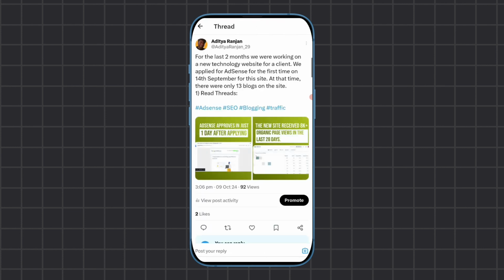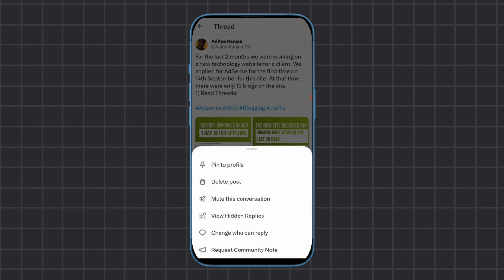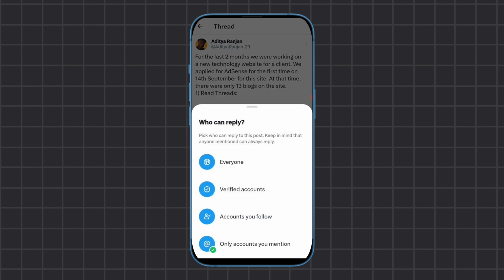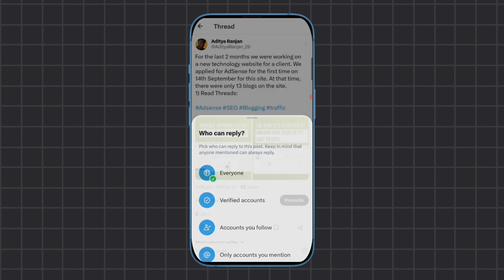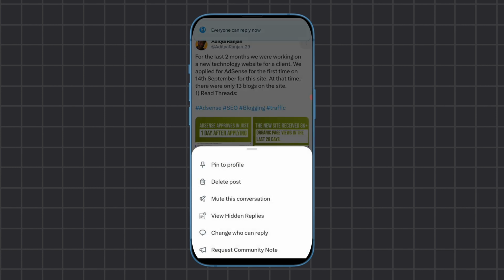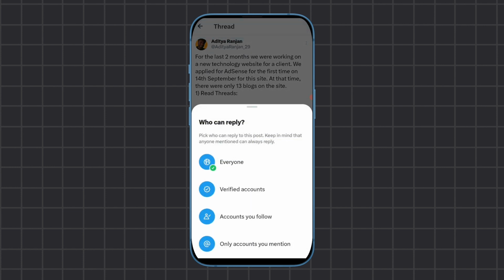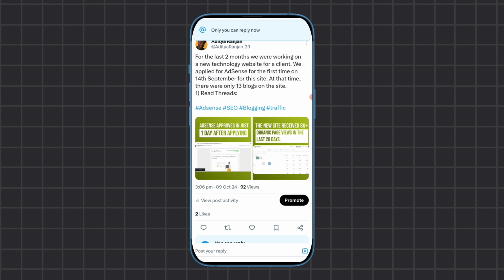How to turn off Comments on X/Twitter (Android and iOS)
How to turn off Comments on X/Twitter (Android and iOS) how to disable comment box on x